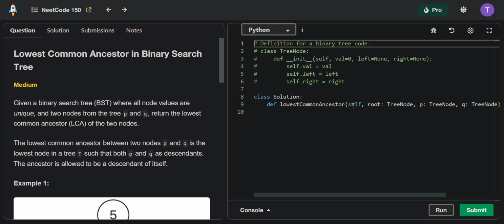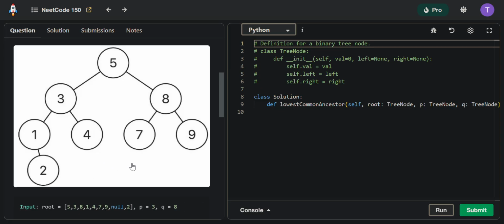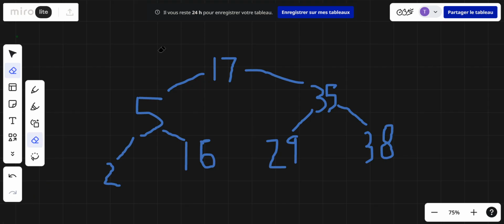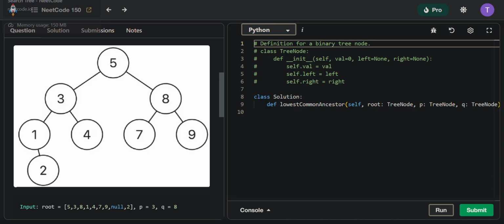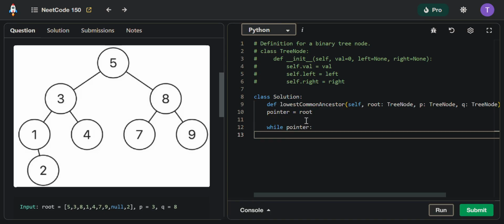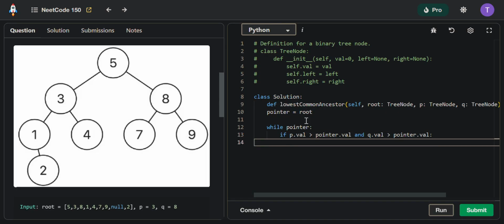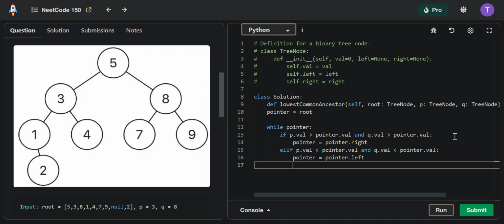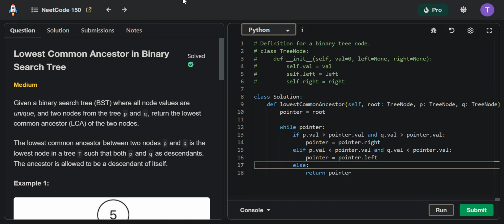52. Lowest Common Ancestor in Binary Search Tree - Neetcode 150